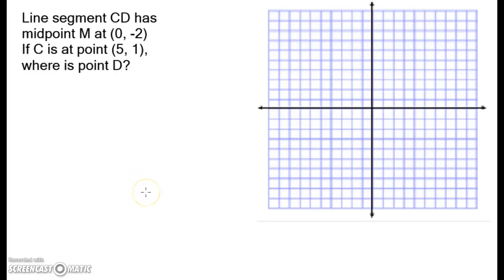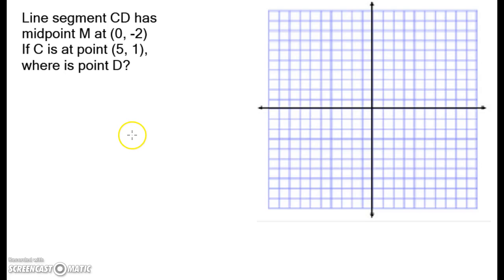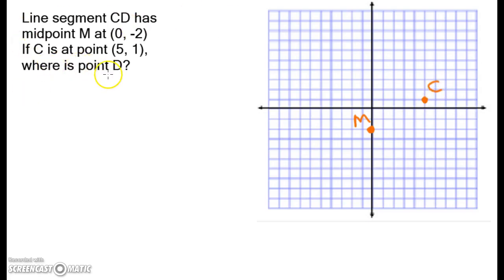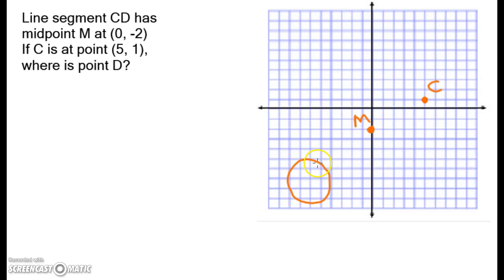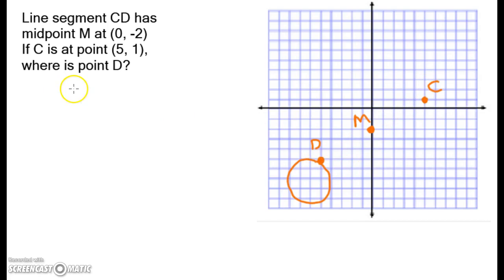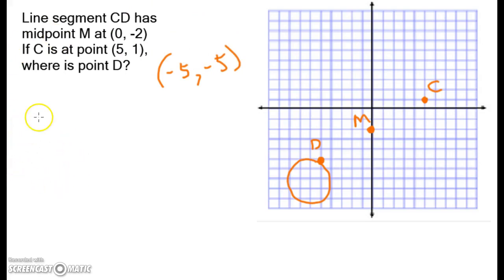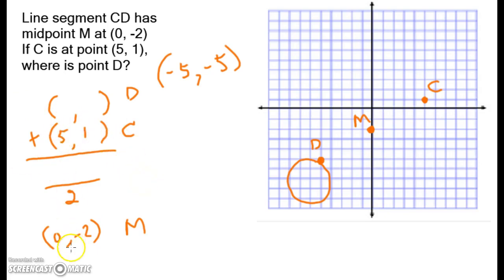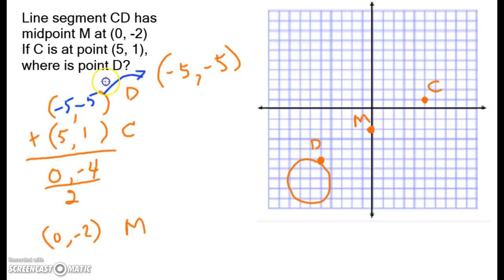Midpoint Example 3